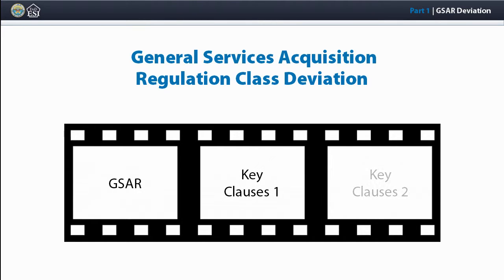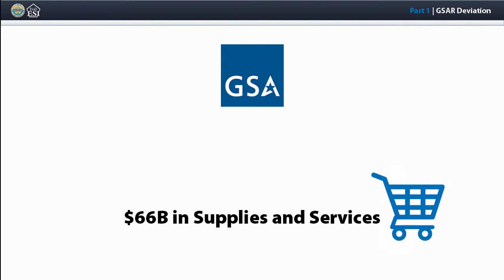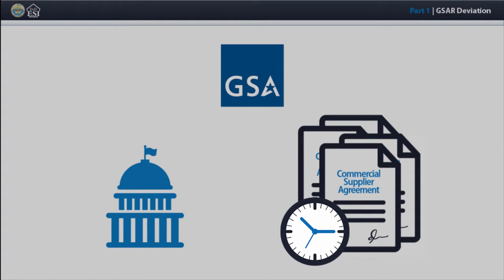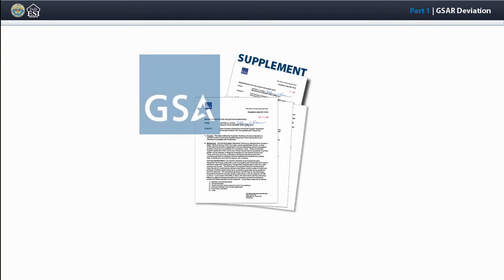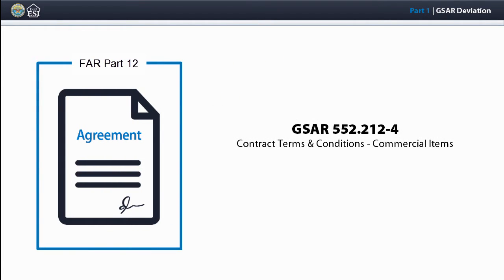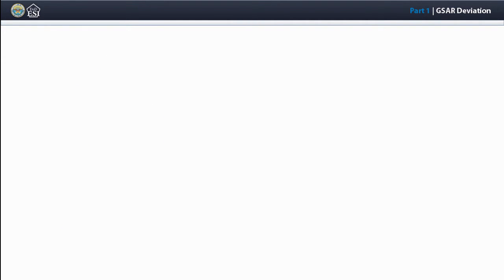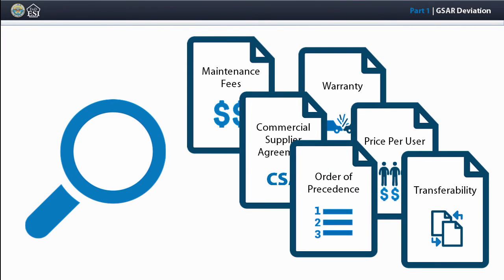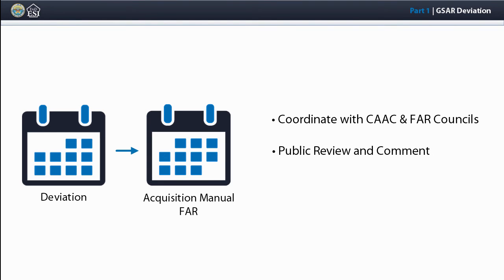General Services Acquisition Regulation Class Deviation - Part1